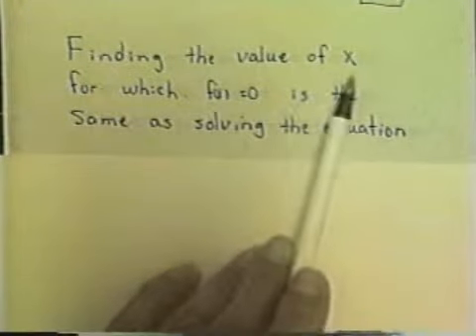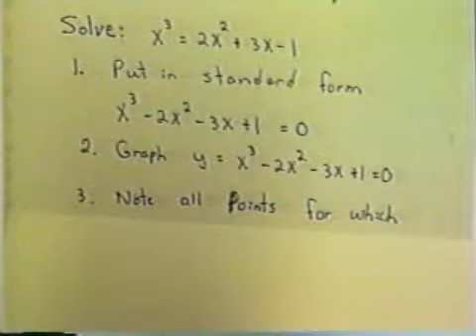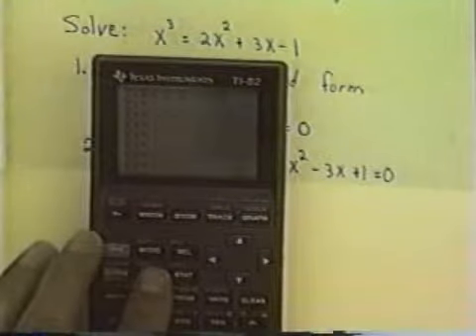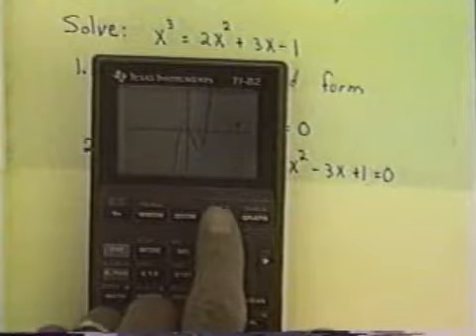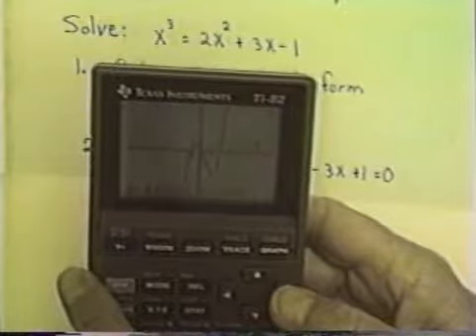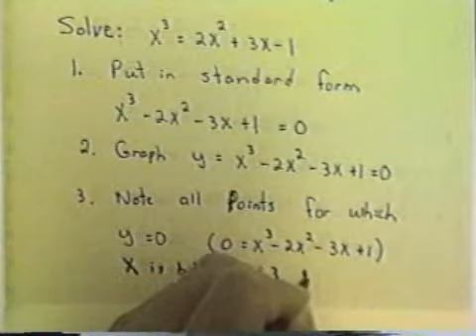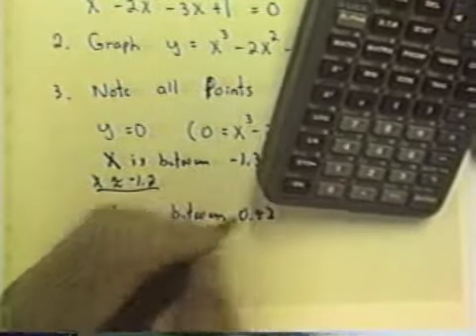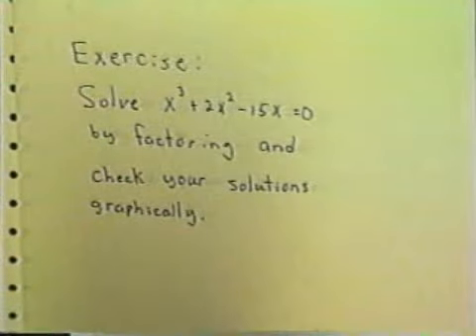Factoring: Graphing Non-Linear Equations Pt5